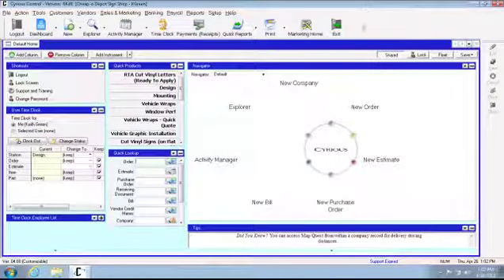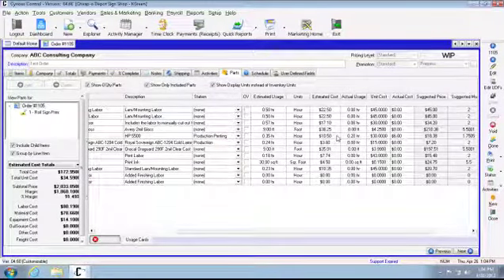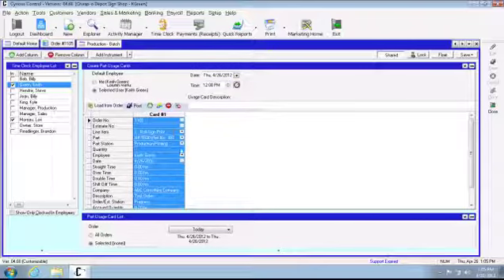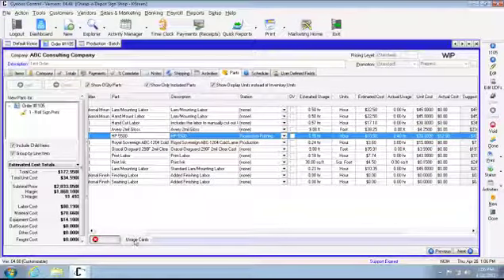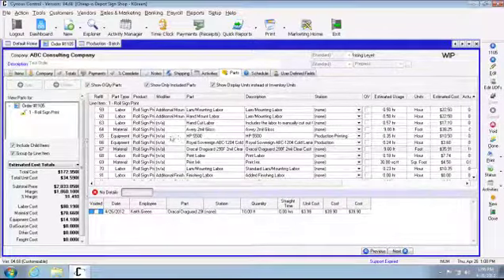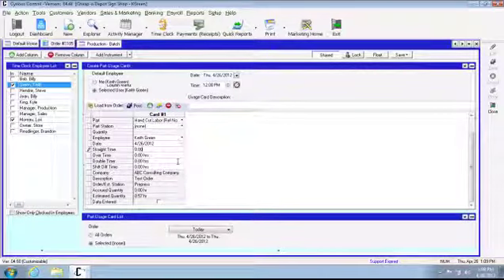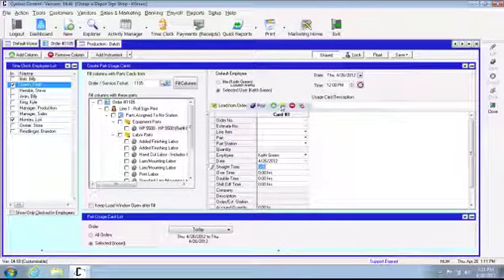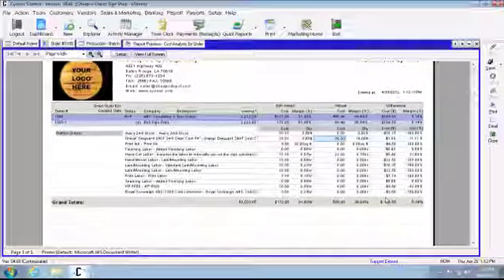In Depth Training: Posting Usage Cards, How they are essential for tracking actual costs